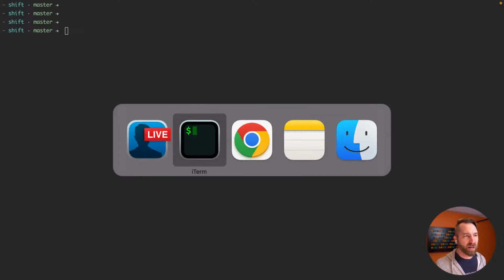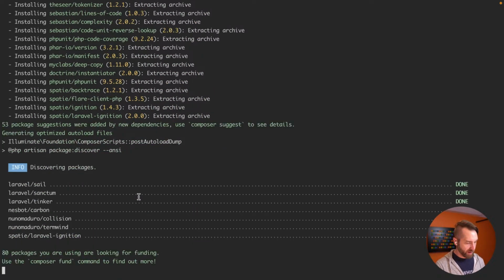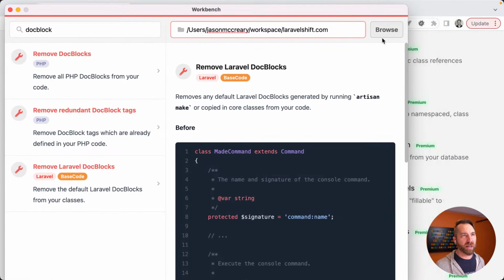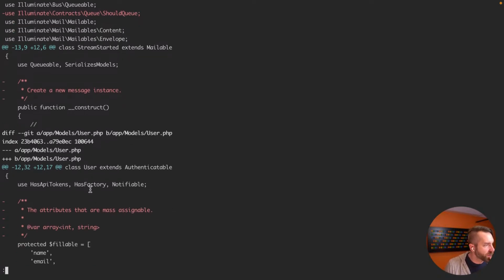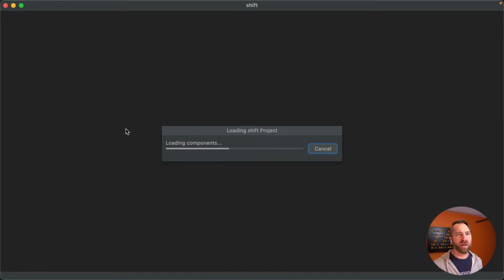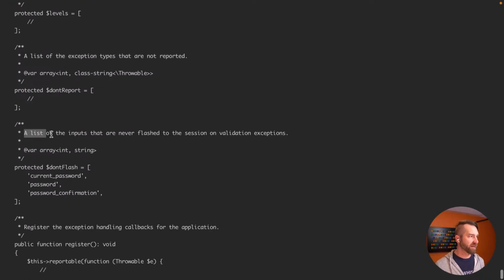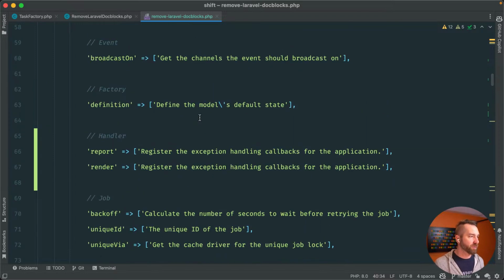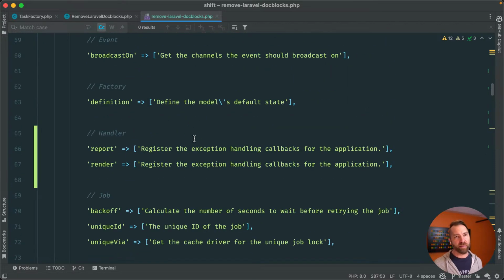Live Stream - Shift Workbench tasks for Laravel 10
In this live stream, I’ll add some of the automation for Laravel 10 to the Shift Workbench.